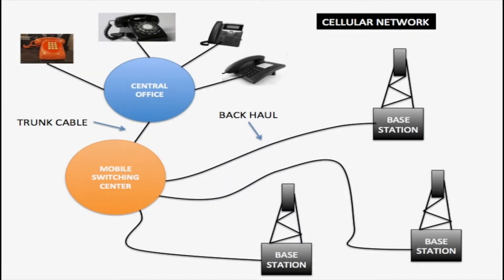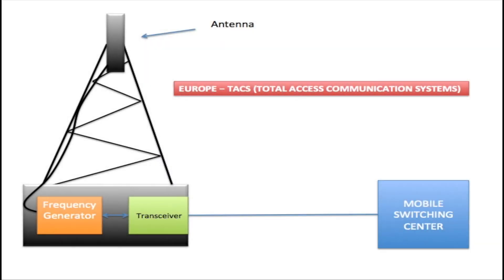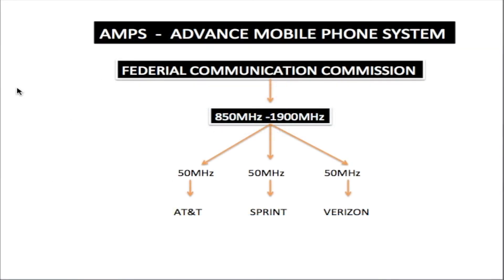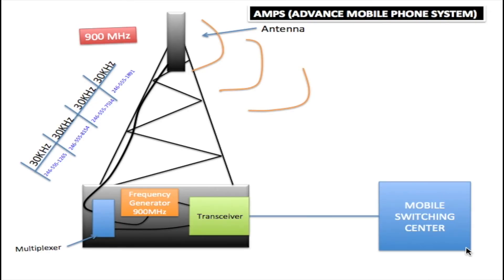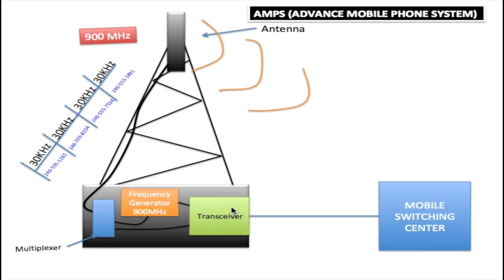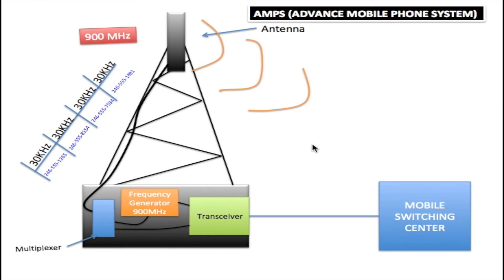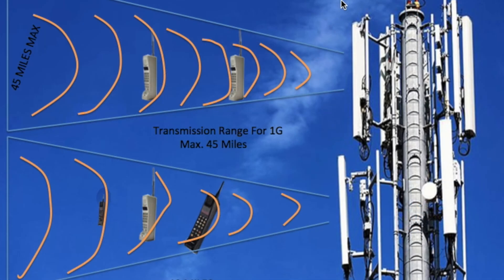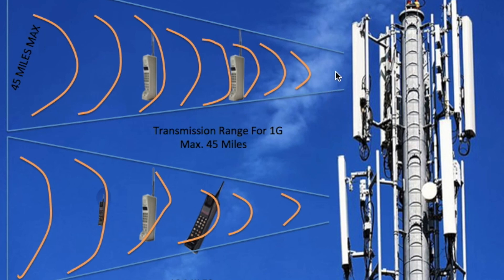How Cellphone Service Work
Ever wondered how your cell phone connects to the world? In this video, we break down the fascinating process behind how cellphone service works. From your phone's initial connection to a nearby tower to transmitting calls, texts, and data across vast networks, you'll learn how these everyday miracles of communication come to life.

Learn more about Telecommunications!  Get my ebook "Telecommunications
Simplified" here:

🔍 What you'll discover:

How your phone connects to a cell tower
The role of radio frequencies in communication
How calls and data travel through the network
The technology behind seamless connectivity
🌐 Whether you're curious about the tech behind your smartphone or want to understand the basics of mobile networks, this video is perfect for you!